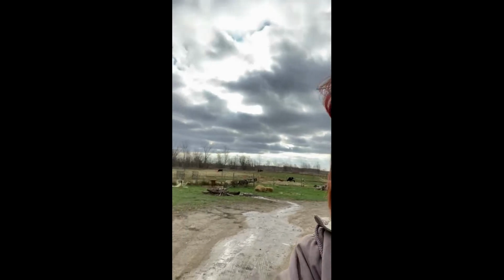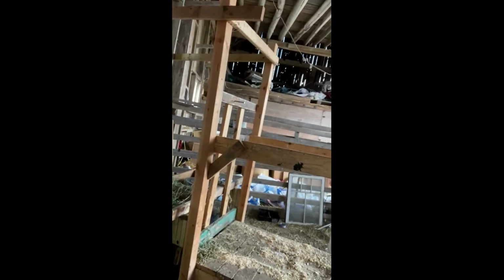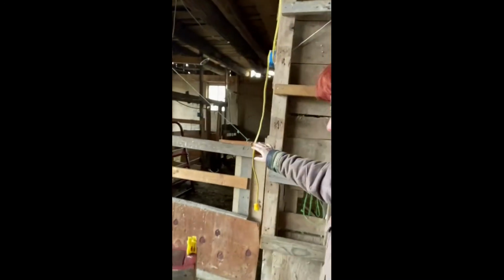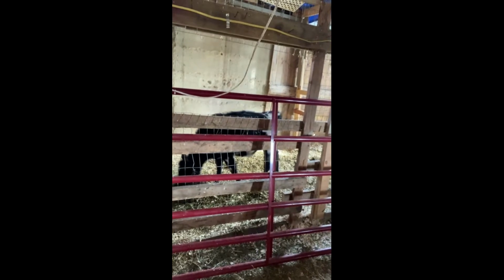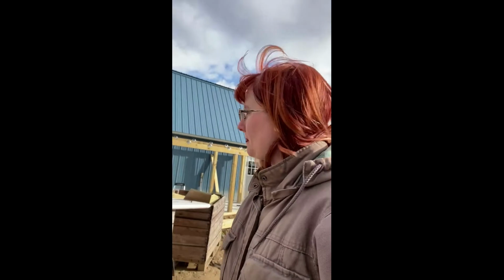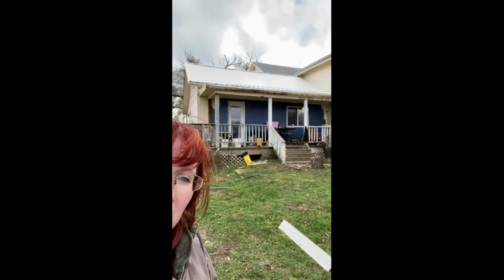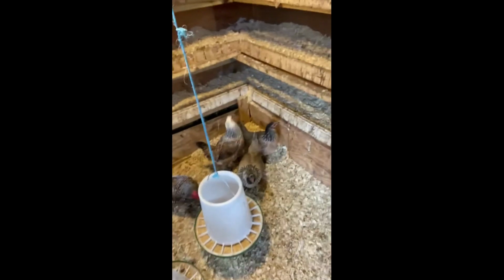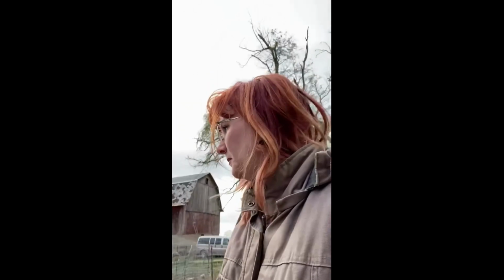Sacrifice for the good of our family, November 16, 2020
Checking out our new stall bedding method, talking about our steer and the heartbreak of his future bad day. Thanksgiving is right around the corner, and so much to be thankful for.